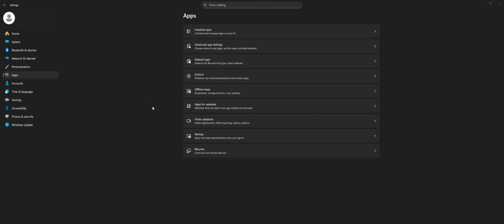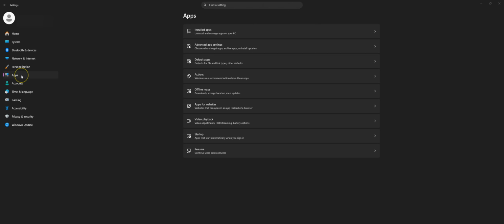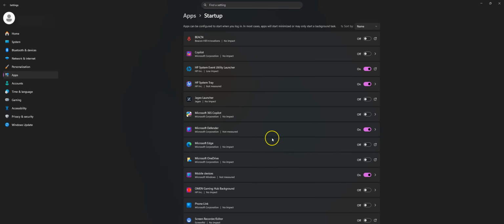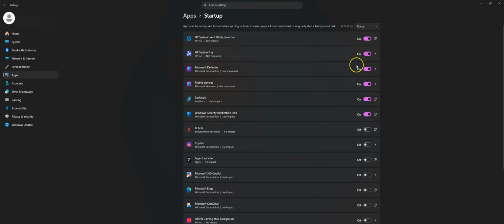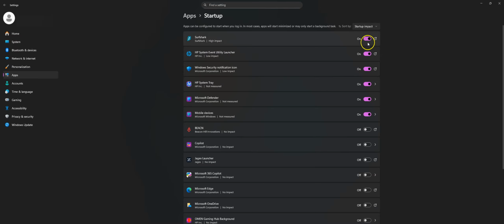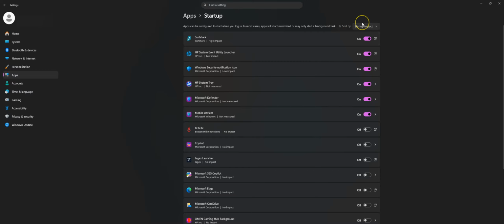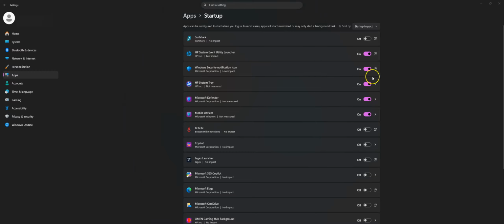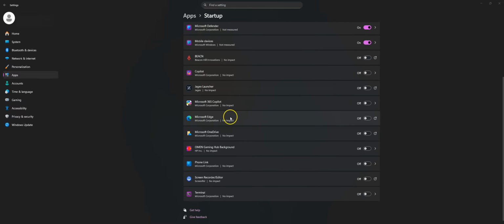How to Disable Startup Apps the Right Way (Windows 11)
In this video we will be demonstrating the best possible way to safely disable startup apps on your Windows 11 PC.

We cover:

Finding the apps section within settings and going over the startup apps section.

Examining the different ways to order startup apps and how to disable them correctly.